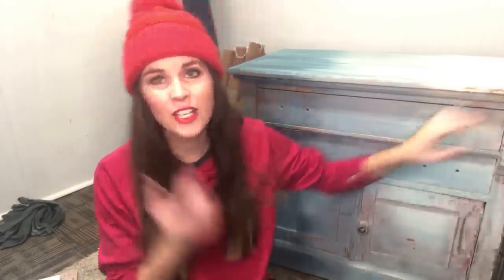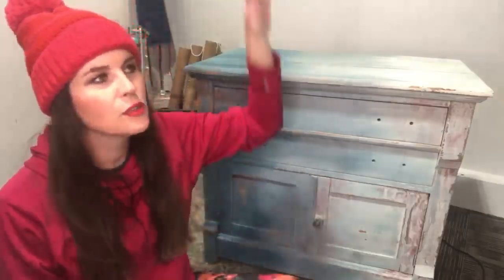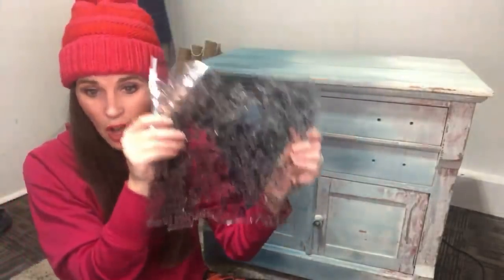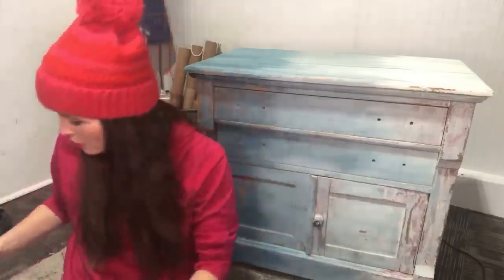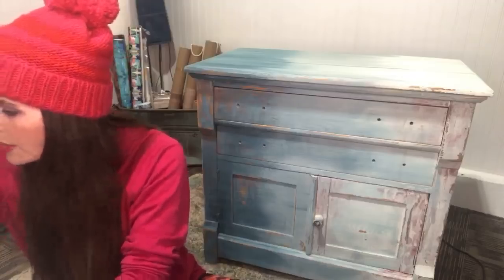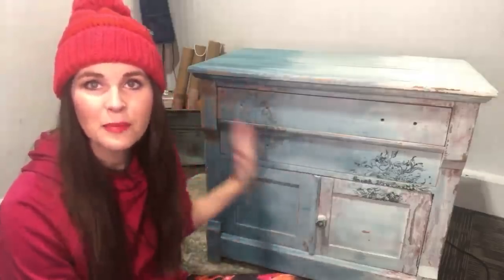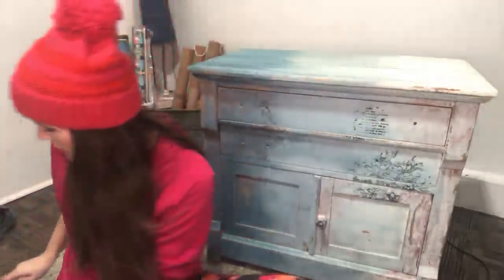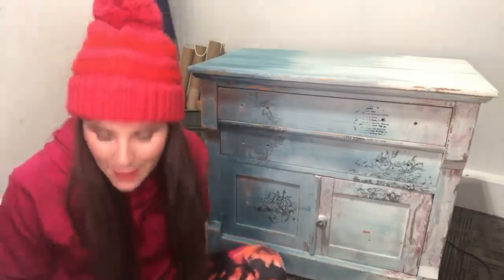❤️Live Day 2 Painting Furniture Tutorial with DIY Paint & IOD Rose Toile Stamp